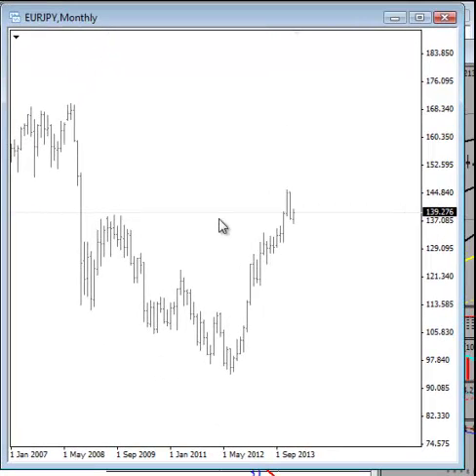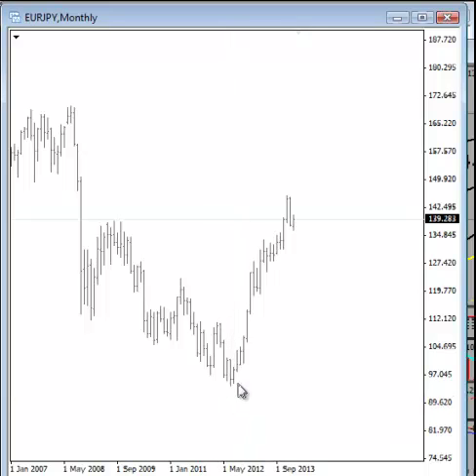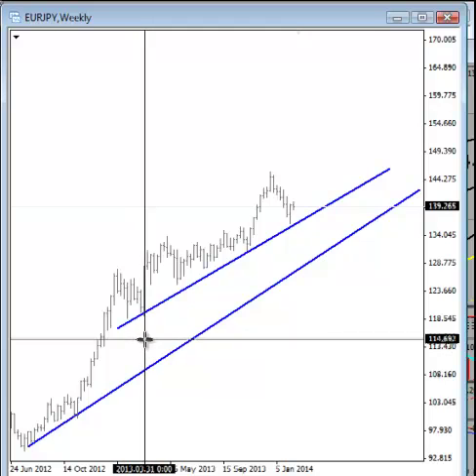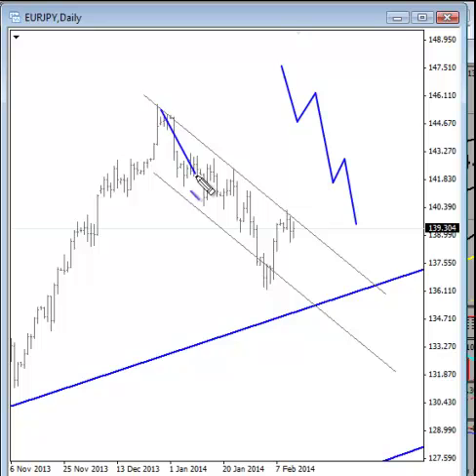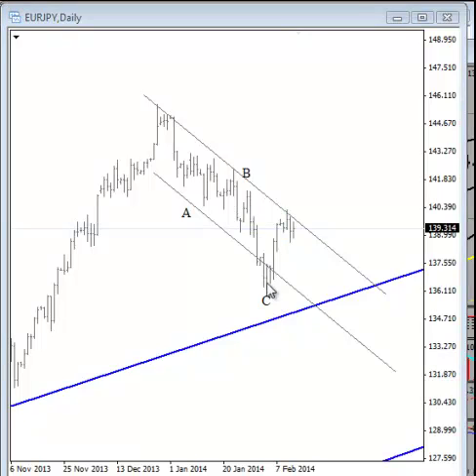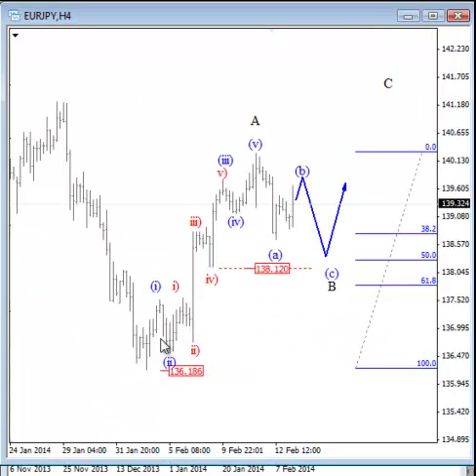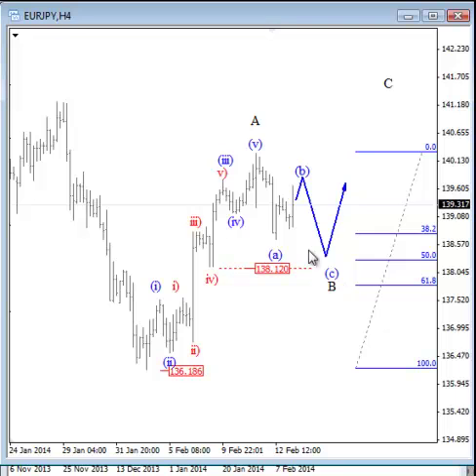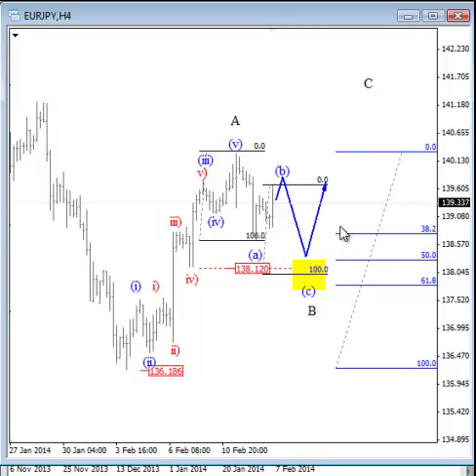How to identify a resumption of an uptrend